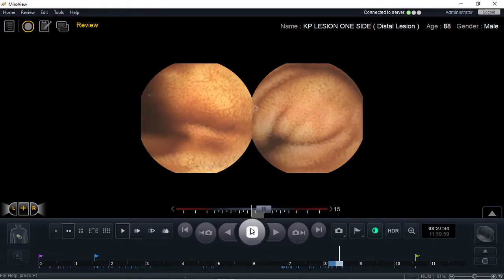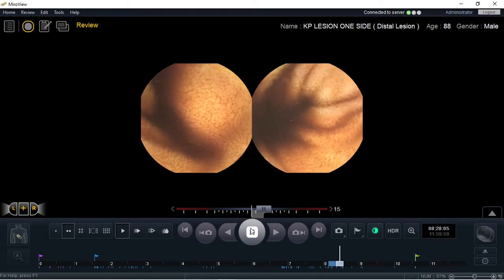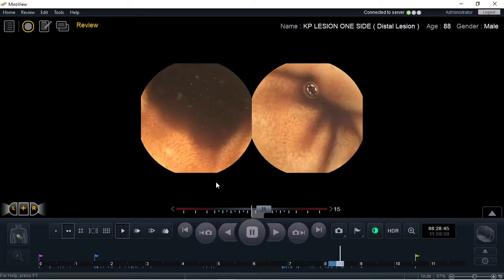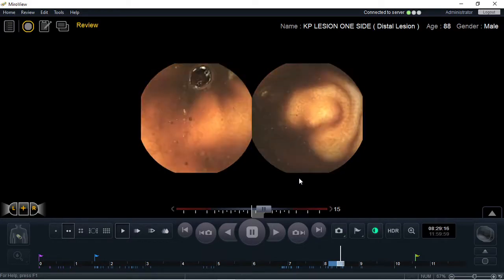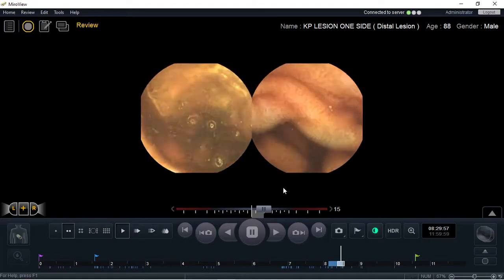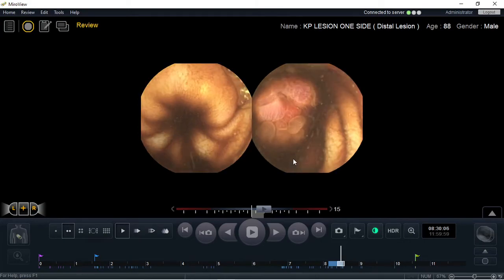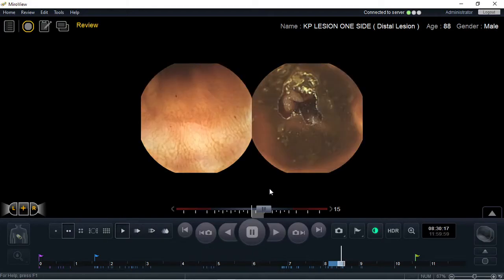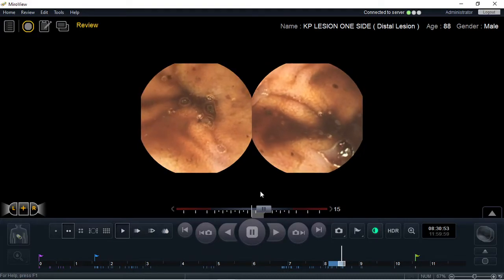MiroCam MC2000 Double Headed Capsule Endoscopy Polypoid Distal Lesion, right side only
Multiple ulcers with edematous edges scattered across the distal jejunum. Just beyond this is a large polypoid mass lesion with an irregular mucosal surface area, approximately located at the distal jejunum/proximal ileum, shown on the right camera only.

The MC2000 Double Tip Endoscopy capsule provides a bidirectional 12 hour view of the small bowel. With a consistent frame rate of 6 FPS (3 FPS each end) and 340° degree field of view (170° each end) offering greater coverage of the small bowel for a better diagnostic result. Also featuring 6 white LED lights and 320×320 image resolution combined with HDR (High Dynamic Range imaging) technology the MC2000 delivers crystal clear images so clinicians can be confident of an accurate diagnosis. Measuring 11x30mm the capsule is well tolerated by patients.